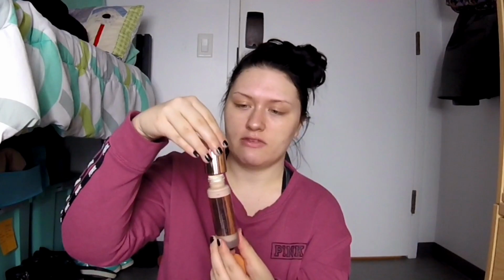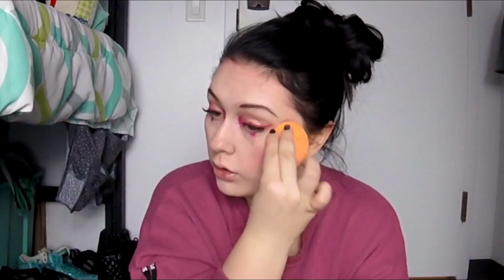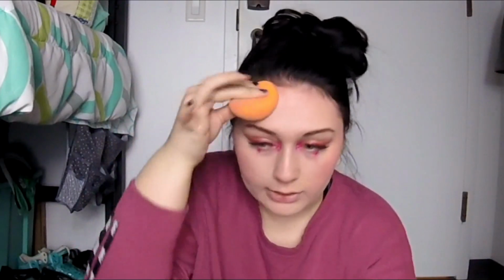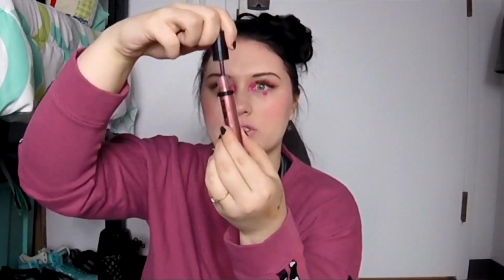All Pink Makeup Challenge (Sassy Casy)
Hey, everyone, I am back with another makeup challenge! I don't do challenges often but I really liked this idea that I saw grav3yardgirl and Shannxo do on their channels so I wanted to try it myself. I love this glowy monochromatic pink look that has been circulating on Instagram, so if you like my version like this video!